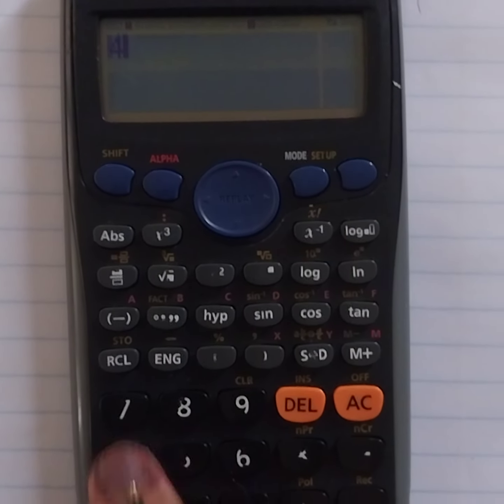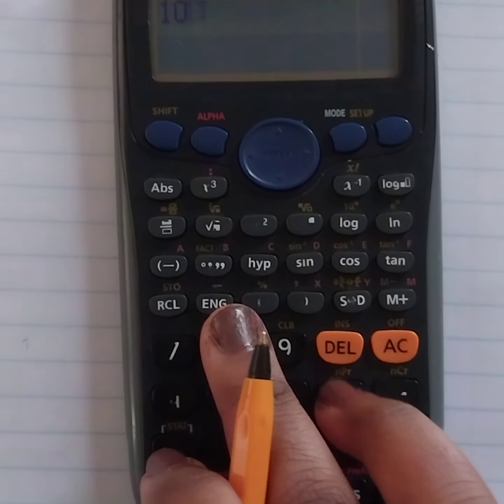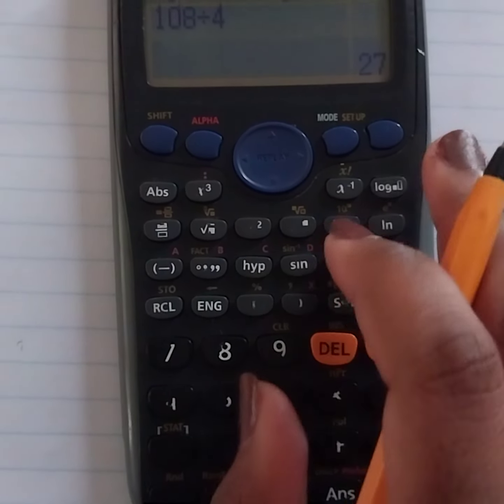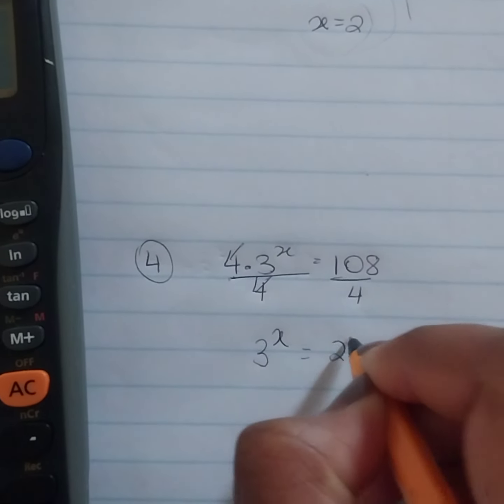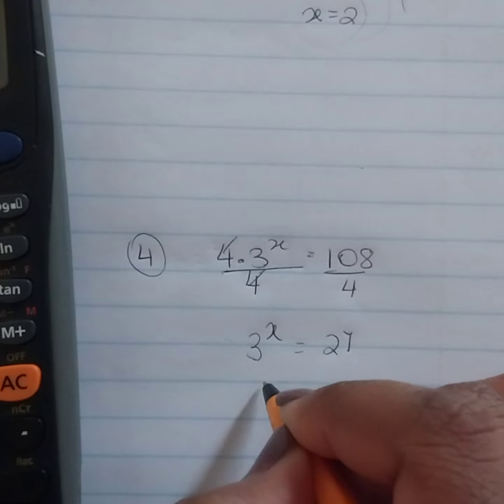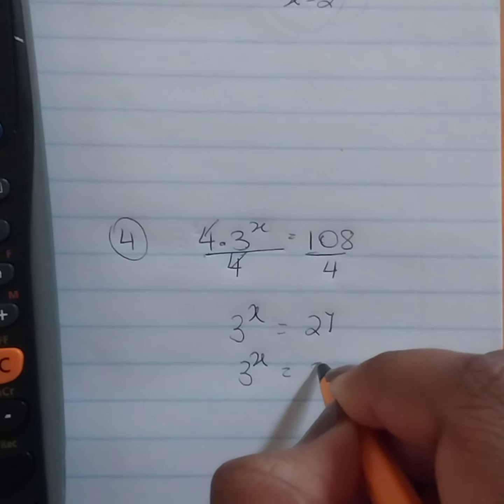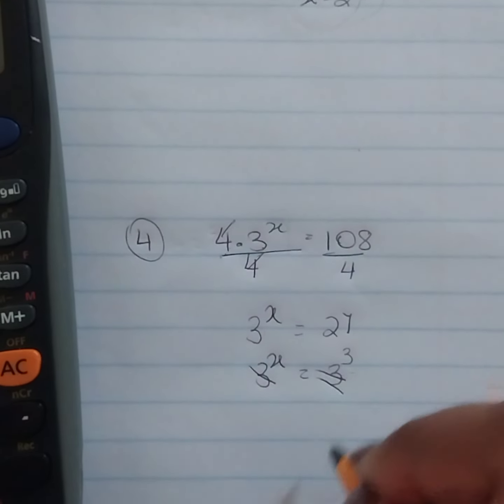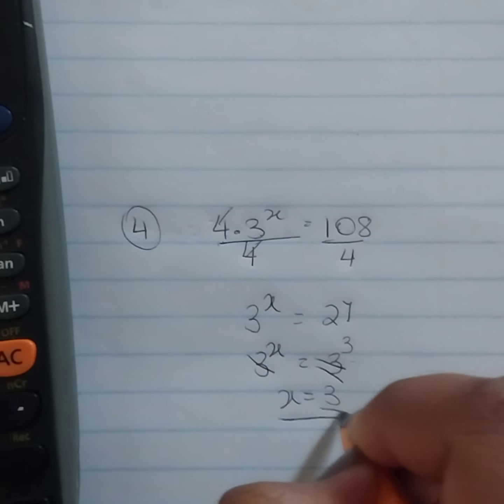GRADE 10 PURE MATHS - SOLVING EQUATIONS (EPISODE 5)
Solving complex equations and discussing math
 rules